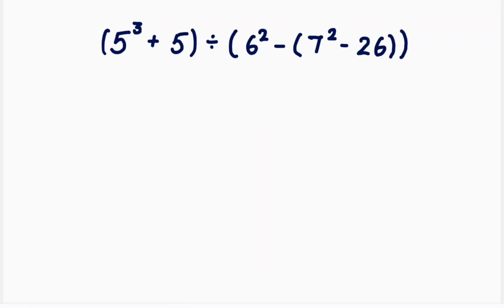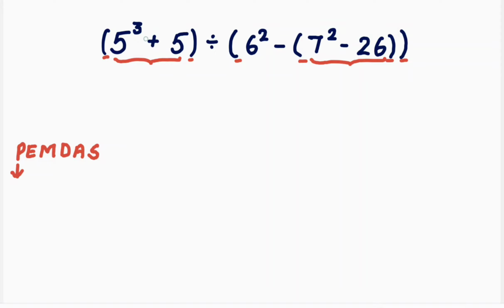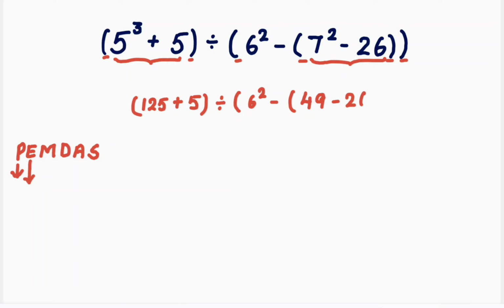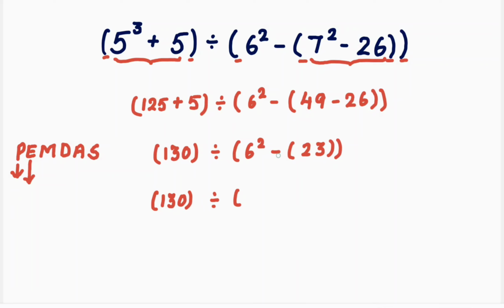Easy But Tricky! Solve This Simplification Question Correctly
Many students lose easy marks in exams because of small mistakes in BODMAS / PEMDAS. In this long video, we explain the order of operations clearly and solve tricky math expressions step by step to help you avoid common errors.